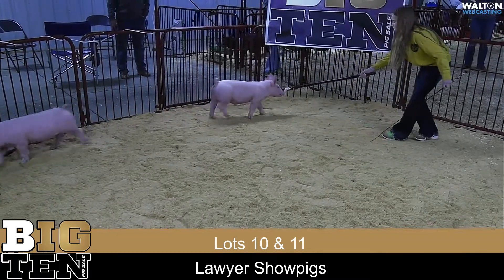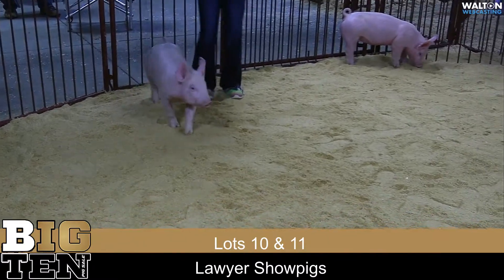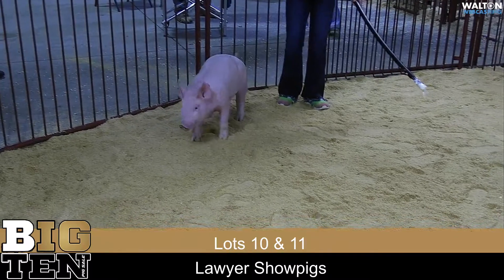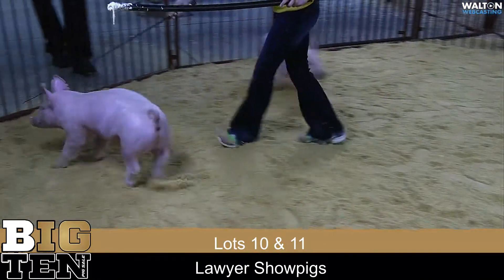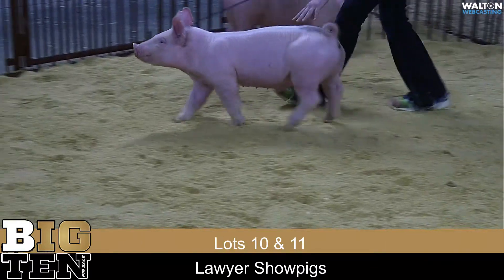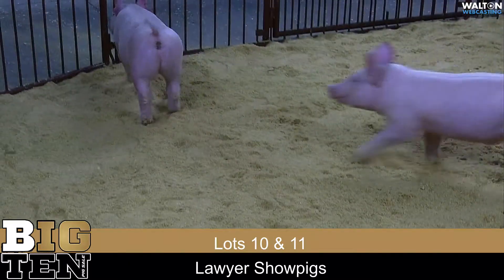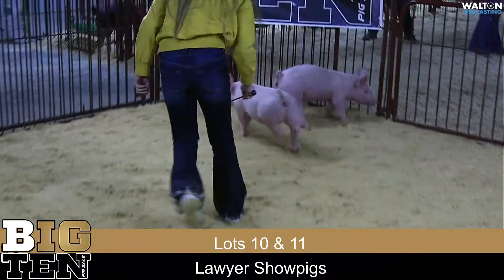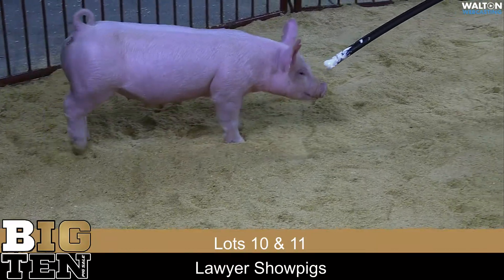Big 10 Lots 10 & 11 04 March 2022 07 50 01 PM